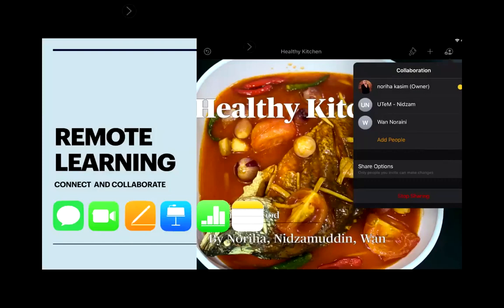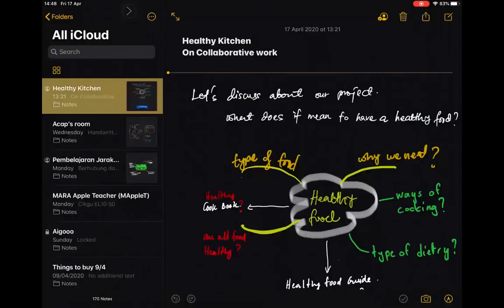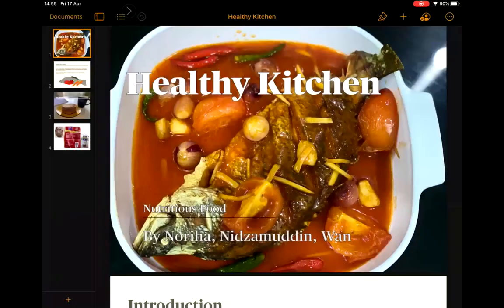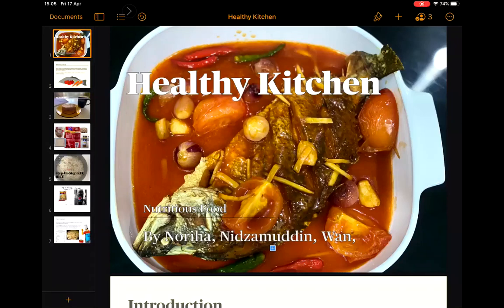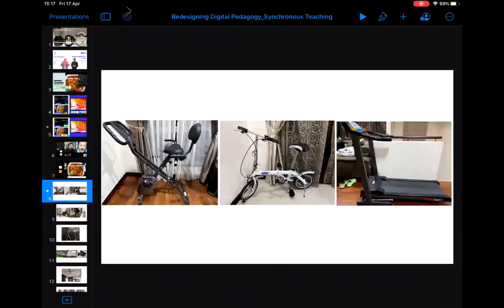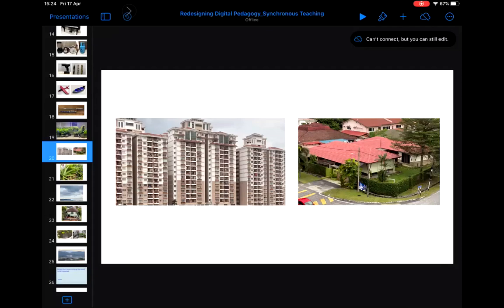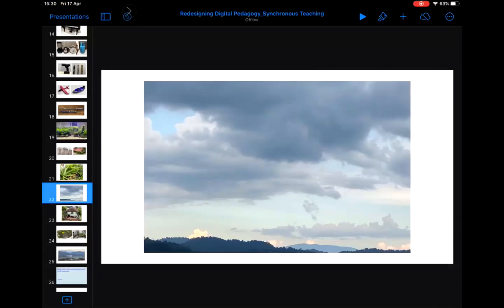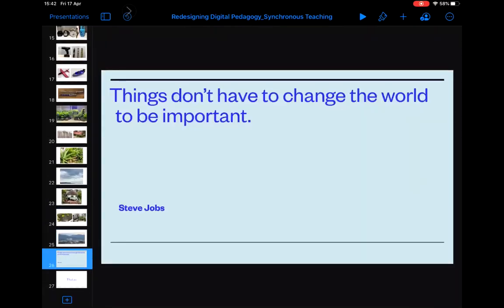Redesigning Digital Pedagogy on Synchronous Teaching Using iPad